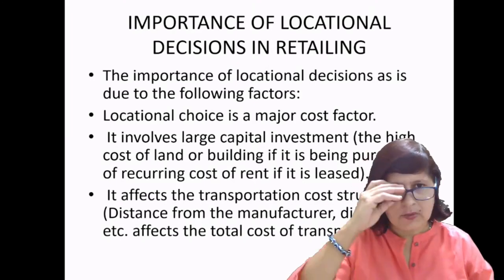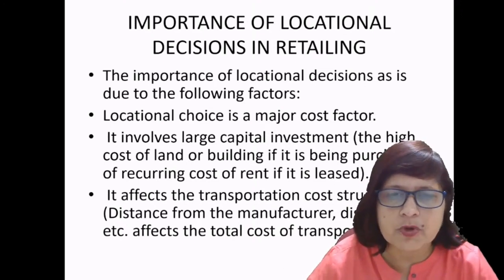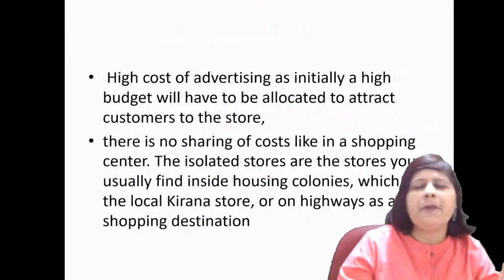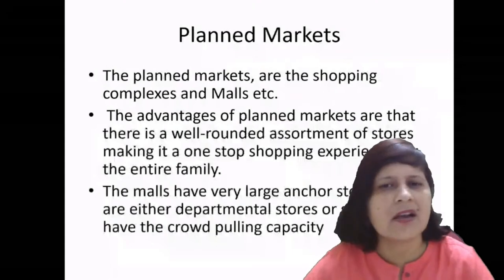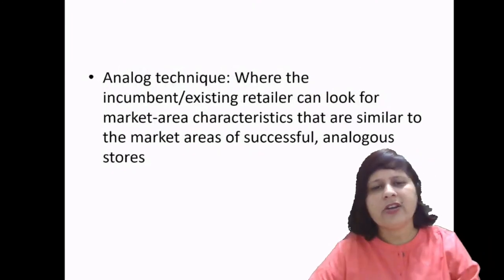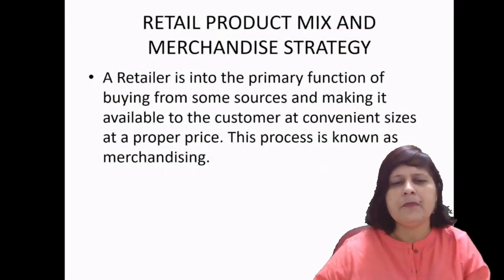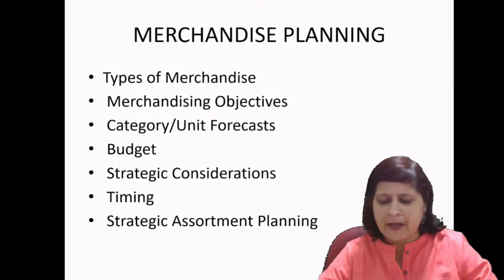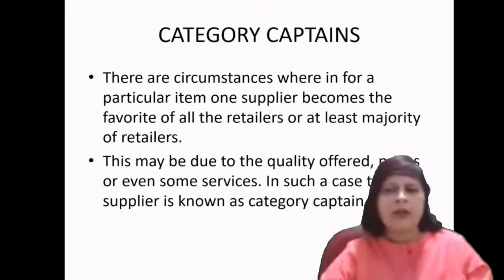MMPM009-Retail Mix Strategies(Block 3)